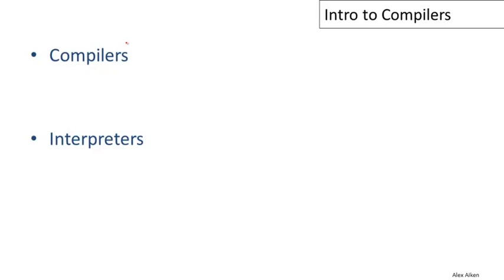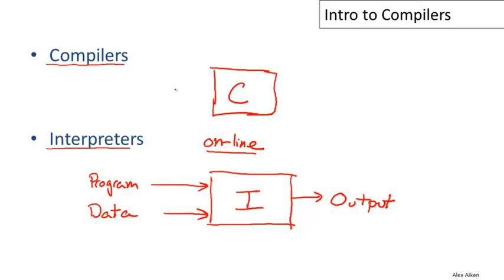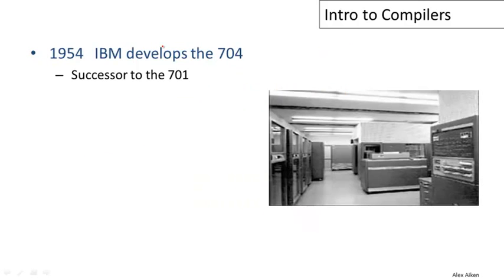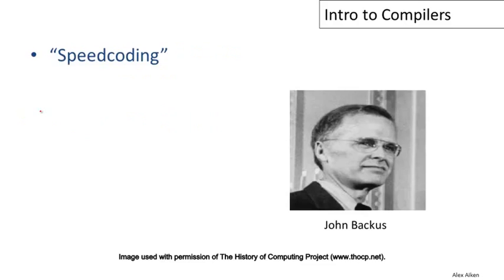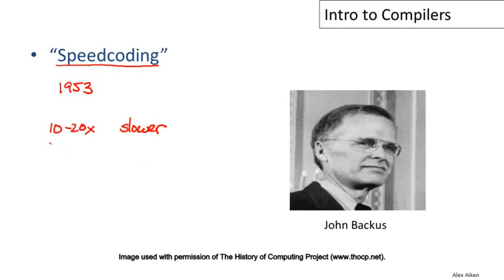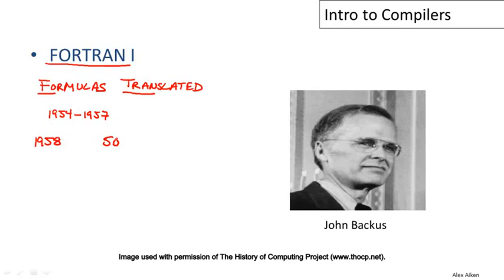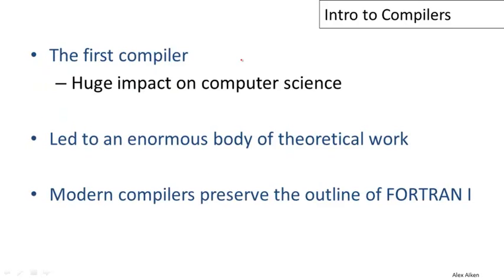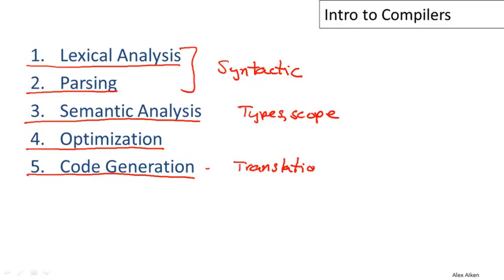1 1 01 01 Introduction 8m20s